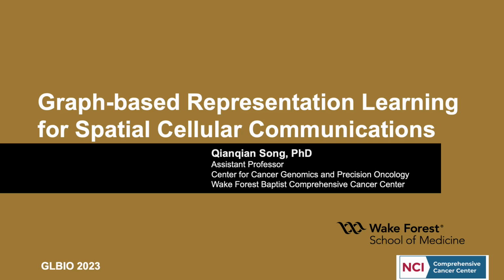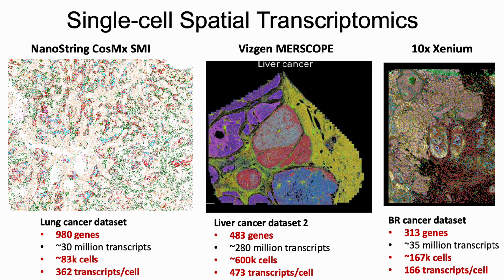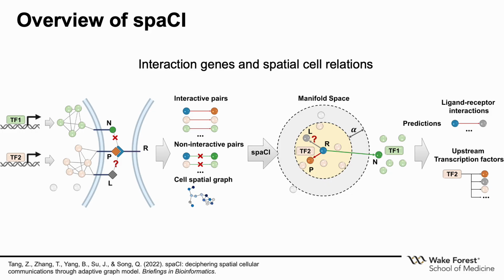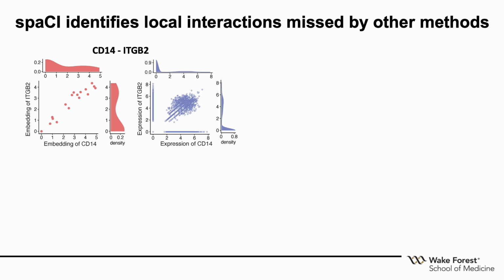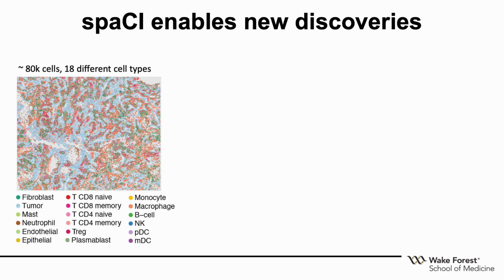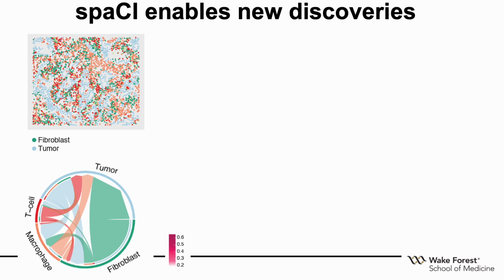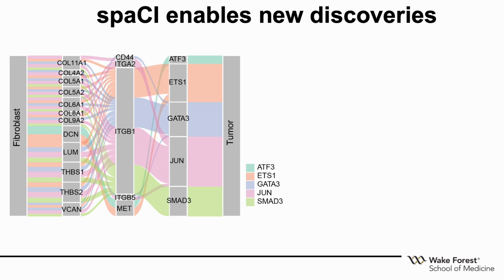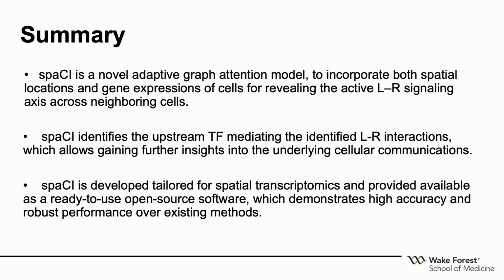Graph-based Representation Learning for Spatial Cellular Communications - Qianqian Song - GLBIO2023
Graph-based Representation Learning for Spatial Cellular Communications - Qianqian Song - Representational Learning in Genome Biology and Medicine - GLBIO2023